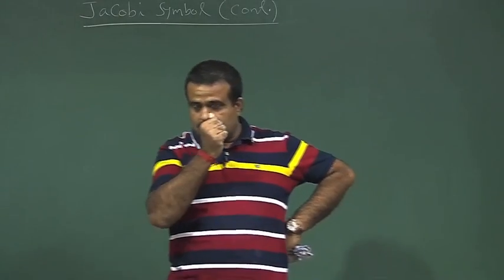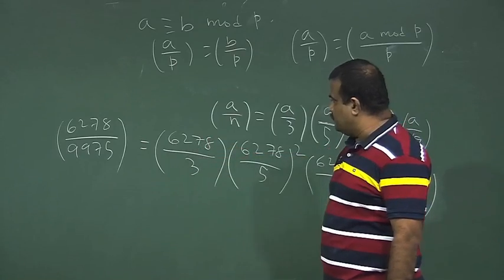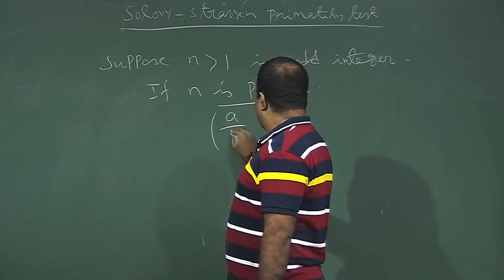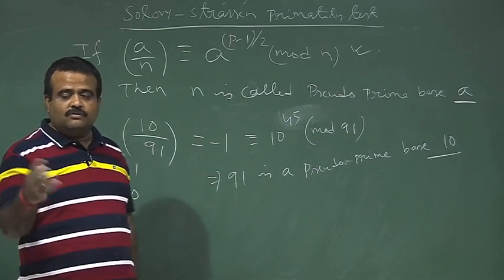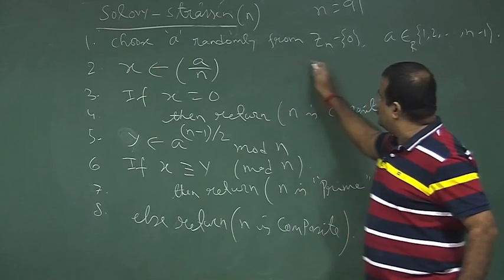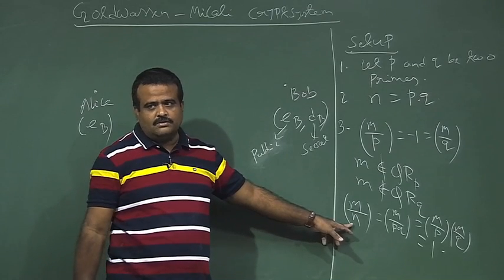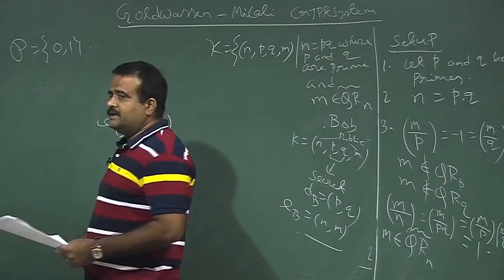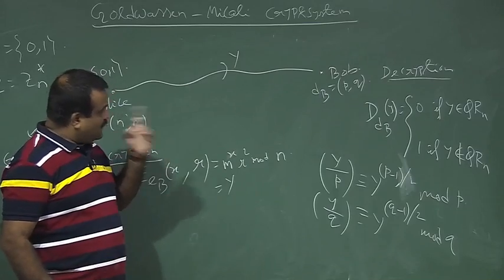Jacobi Symbol (Contd.)